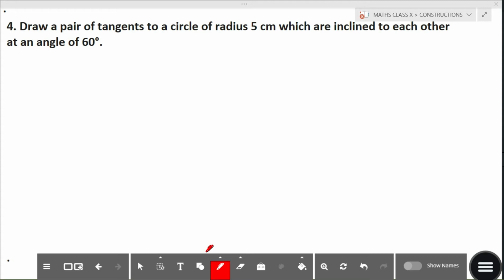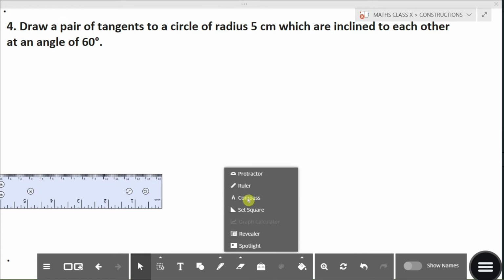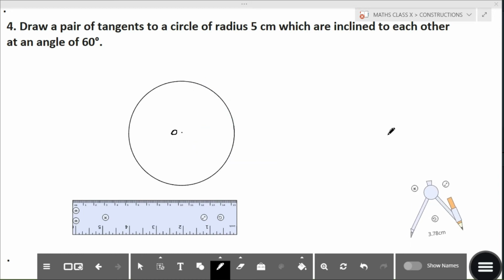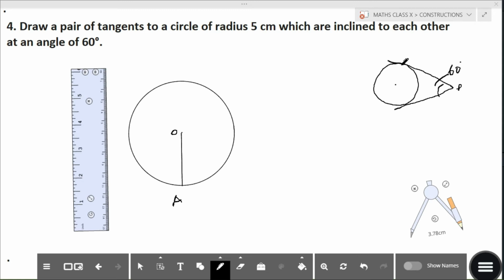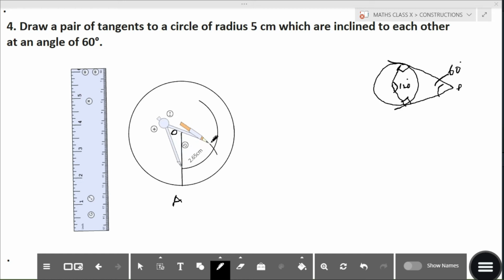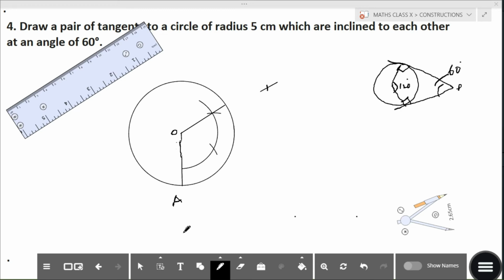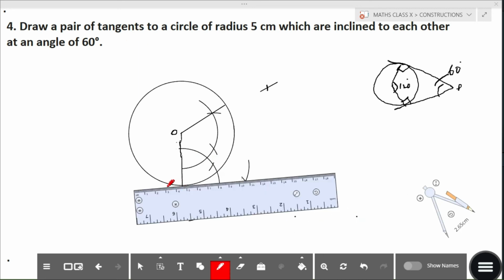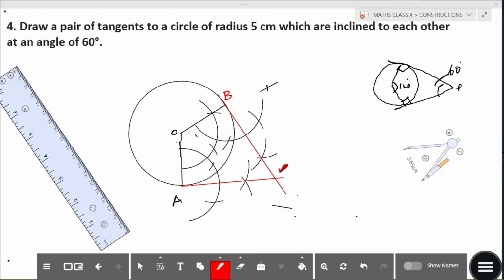TANGENTS INCLINED AT ANGLE 60 DEGREE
CONSTRUCTION : Students can learn the skill of constructing A PAIR OF TANGENTS INCLINED EACH OTHER AT ANGLE 60 DEGREE.